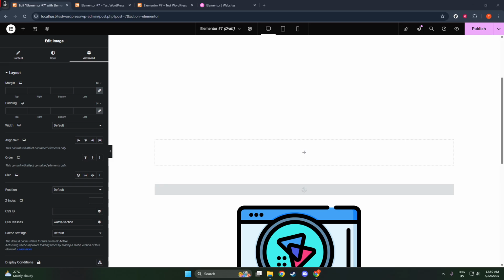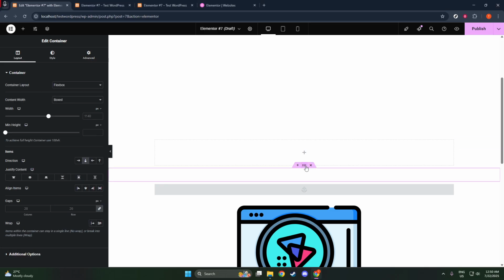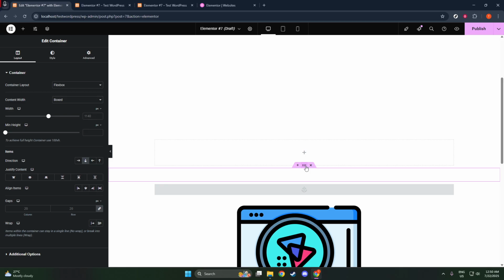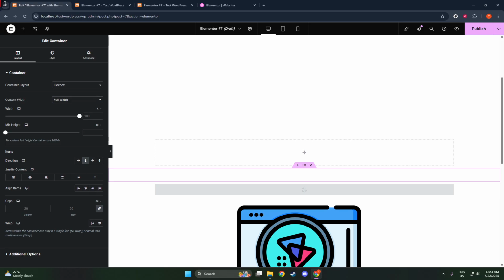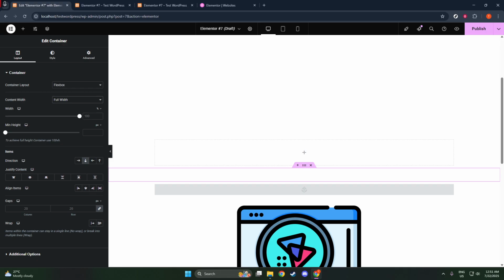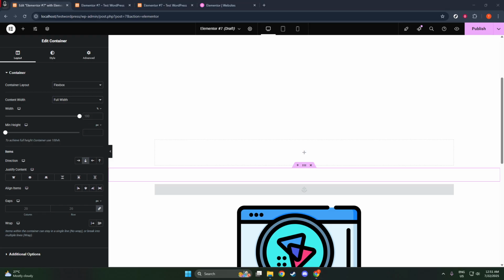How to Make Elementor Page Full Width [2026 Full Guide]